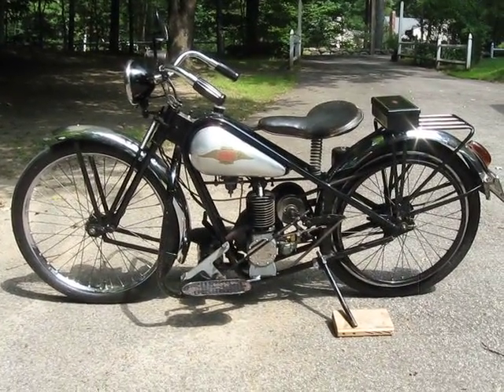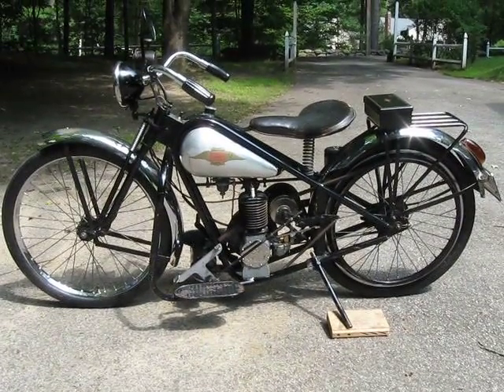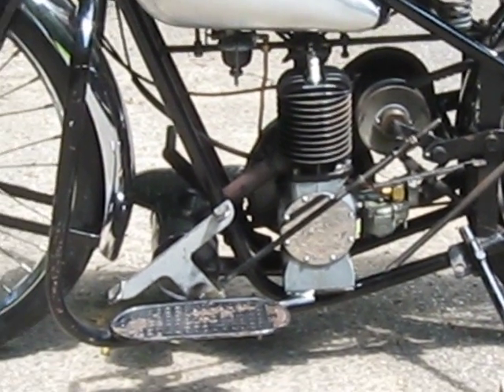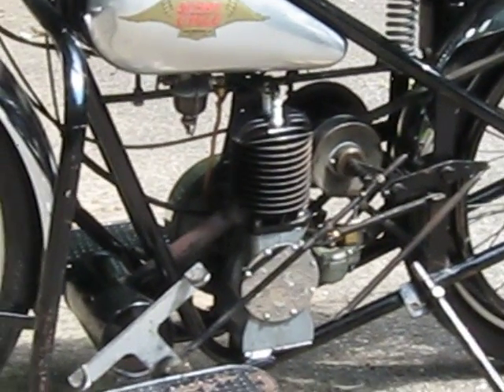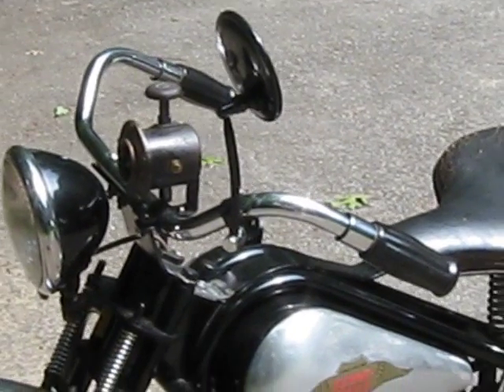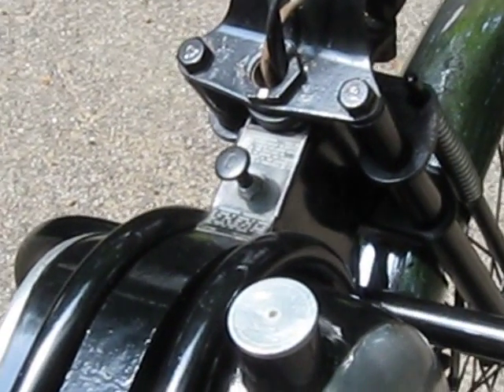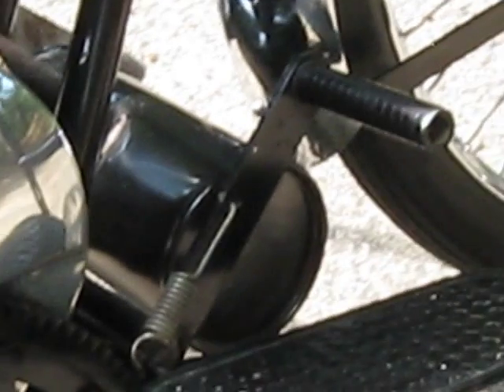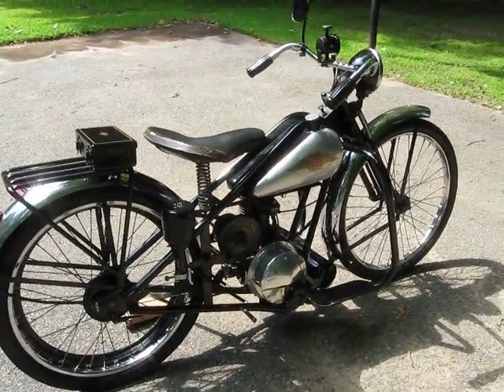Video 2 1948 Simplex Model J Servi Cycle